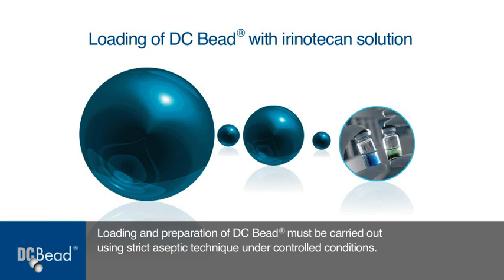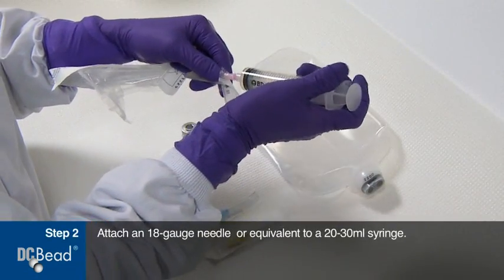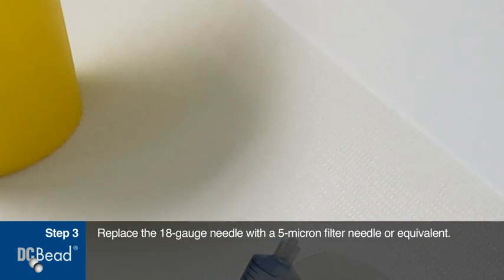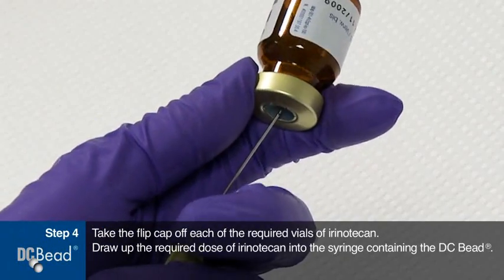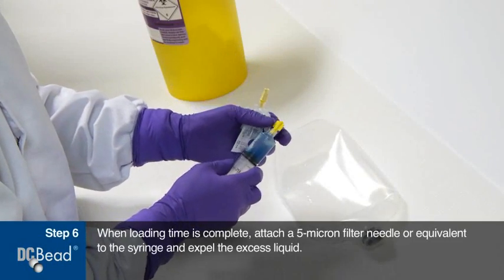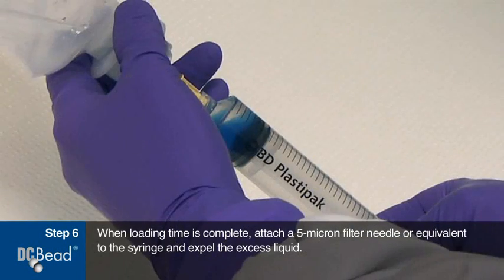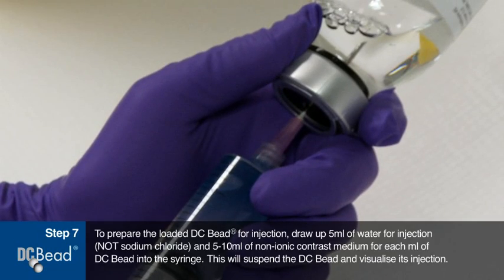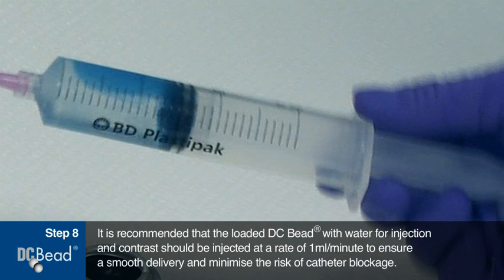DC Bead Irinotecan